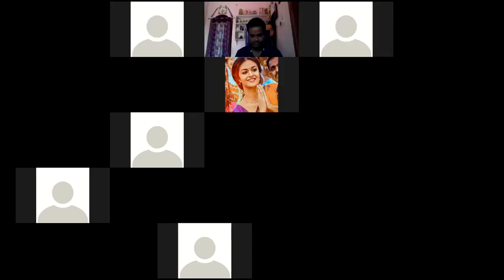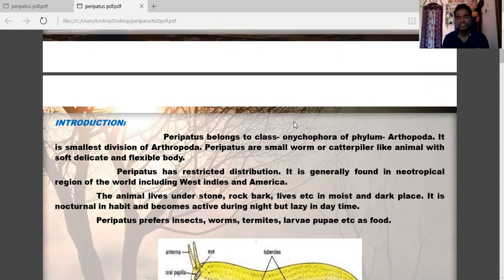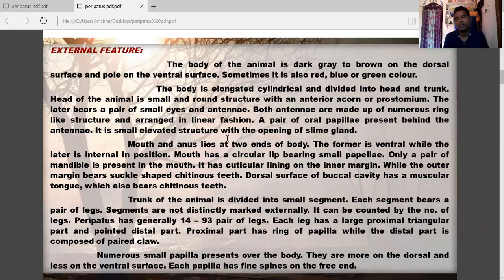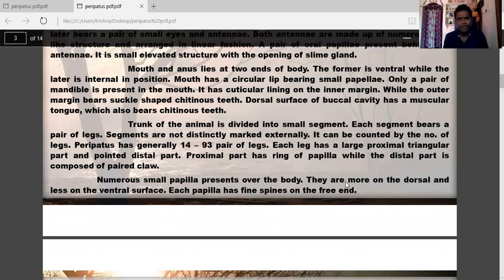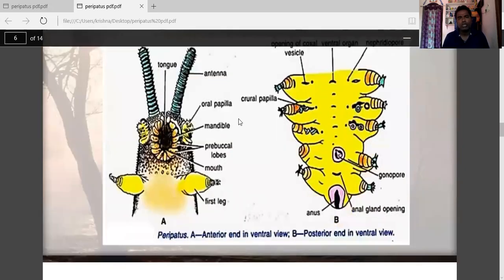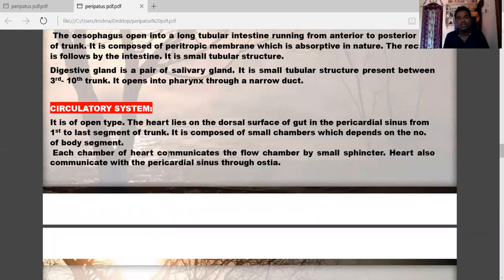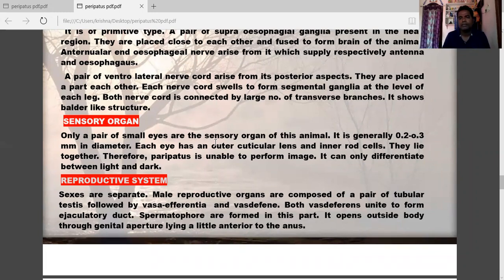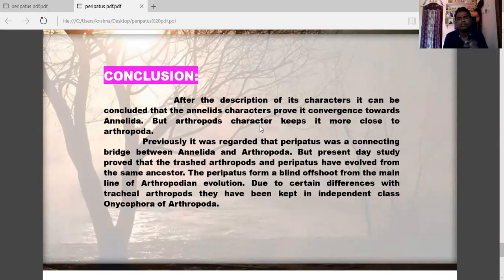Peripatus Structure &Affinities||NEET||CSIR-NET||MSc||BSc||KEA Tech Tv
16. Affinities of Peripatus:
The genus Peripatus was established in 1826 by Guilding, who first obtained specimens of it from St. Vincent in the Antilles. He regarded it as a mollusc, misled by its slug-like antennae and by its moist skin. Specimens were subsequently obtained from other parts of the neo-tropical region and from South Africa and Australia.

The animal was variously assigned by the zoologists of the day to the Annelida and Myriapoda. In 1874 Moseley first of all established the position of Peripatus as a primitive member of phylum Arthropoda by discovering the tracheae. Peripatus exhibits affinities with Annelida, Arthropoda and Mollusca as well as peculiarities of its own.

A. Annelidan Affinities:

Peripatus resembles the annelids in the following features:

1. Vermiform body with truncated extemities.

2. True head is absent.

3. Segmentation in both is homonymus.

4. Outer body covering is cuticle, skin is thin and flexible.

5. Musculature is smooth and muscles operate in identical way.

6. Appendages are hollow and unjointed.

7. Locomotion slow and by peristalsis as in an earthworm.

8. Simple and straight alimentary canal.

9. Paired segmentally arranged nephridia.

10. Slime glands and coxal glands correspond with similar glands of Chaetopoda.

11. Structure of the eye is same as in polychaetes.

12. Presence of cilia in the reproductive tracts.

B. Arthropodan Affinities:

Peripatus resembles the arthropods in the following characteristic features:

1. Presence of antennae.

2. Body is covered with chitinous cuticle like that of arthropods.

3. The appendages are provided with claws.

4. Jaws are modified appendages.

5. Locomotion is not annelid-like but by legs having definite musculature.

6. Presence of haemocoel.

7. Absence of perivisceral part of coelom.

8. Coelom reduced to the cavities of excretory and reproductive organs.

9. Peculiar salivary glands, supposed to be modified nephridia.

10. Presence of lateral ostia as doors between heart and pericardial sinus.

11. Presence of tracheae as respiratory organs.

12. Brain is large and resembles the brain of typical arthropod.

13. General structure of reproductive organs and the pattern of development is same as in other arthropods.

C. Molluscan Affinities:

Peripatus exhibits the following molluscan characteristics:

1. Slug-like appearance of the body.

2. Ladder-like nervous system as found in Polypiacophora and Prosobranchiata.

The above characteristics led to the inclusion of Peripatus among Mollusca. But according to other evidences, these are only superficial resemblances.

D. Onychophoran Characteristics:

The following characteristic features are peculiar to Onychophora in which they differ from other phyla:

1. Body shows no or indistinct segmentation.

ADVERTISEMENTS:

2. Appearance of skin is not like that of arthropods.

3. Antennae not homologous to the antennae of other arthropods.

4. Three segmental head of Peripatus exhibits a condition mid-way between that of Annelida and Arthropoda.

5. Segments behind head are simple and identical.

6. Restriction of jaws to a single pair. Movement of jaws is from anterior to the posterior end.

7. Presence of slime and coxal glands.

8. Arrangement of tracheae is not arthropod-like. Here in each segment there are numerous permanently opened spiracles.

9. Two ventral nerve cords are widely separted and without true ganglia.

10. Structure of eye is less complicated.

11. The disposition of reproductive organs.

17. Taxonomic Position of Peripatus:
Peripatus is of special interest because its body exhibits certain structures characteristic of annelids and other structures found only in arthropods. Therefore, they are regarded to be an intermediate stage or connecting link between Annelida and Arthropoda.

However, onychophorans appear to be more closely allied to arthropods than to the annelids. They may represent an offshoot from near the base of the arthropod line. Based on such phylogenetic considerations, Manton (1970) and other contemporary zoologists have included onychophorans within the Arthropoda as a subphylum or class.

But, absence of an exoskeleton and jointed limbs and the primary annelidan characters in Onychophora present serious problems. As a matter of fact, onychophorans are neither annelids nor arthropods but possess distinctive characteristics of their own, therefore. Onychophora are nowadays considered as a separate phylum.

But the modern view is somewhat different. It is presumed that the group is very ancient and once had been more widespread and diversified containing a great variety of forms.

This is supported by the discovery of eleven fossil specimens of the mid-Cambrian, Aysheaia which closely resembles the modern Onychophora. The latest view holds that Onychophora is not an evolutionary link between Annelida and Arthropoda but a distinct surviving branch of segmental animals.

from
v.krishna sir HOD ZOOLOGY
PU